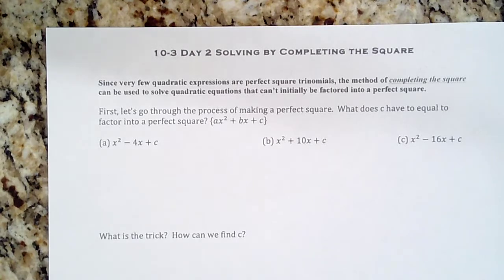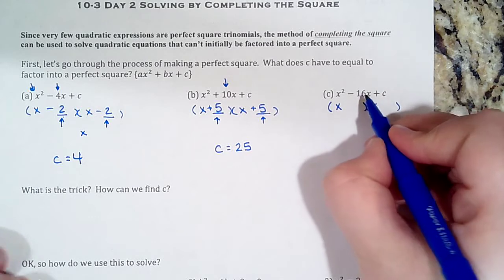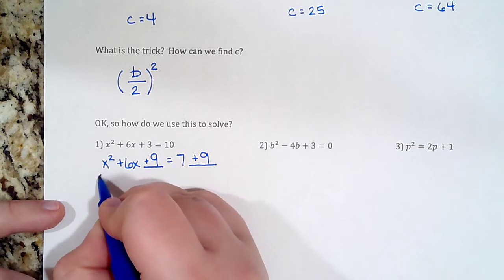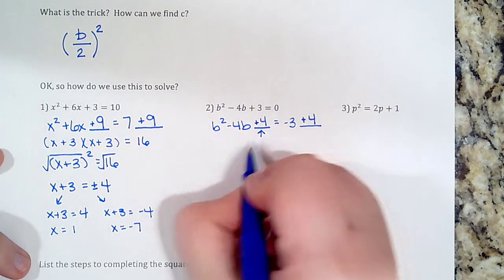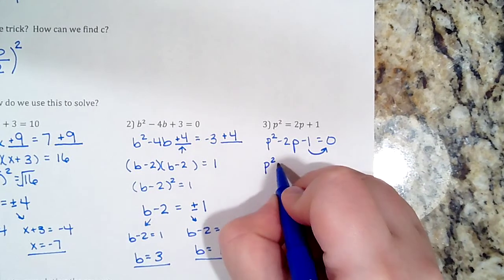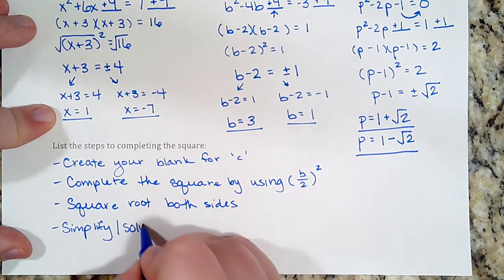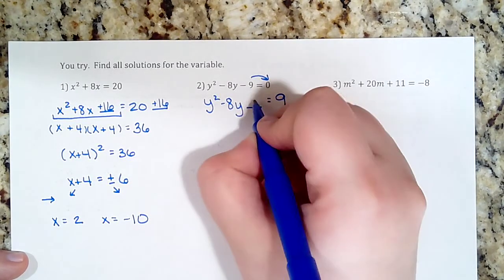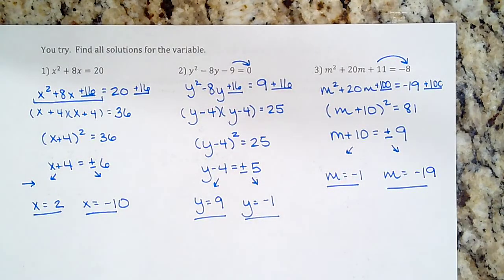A1 Notes 10.3.2